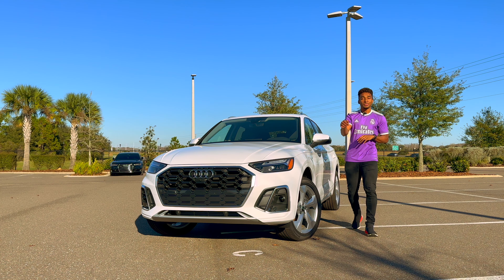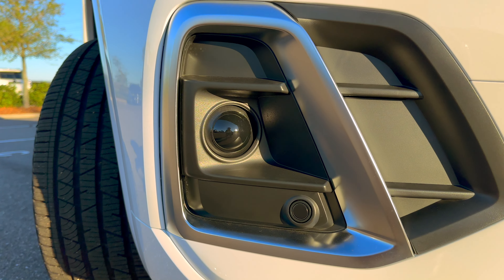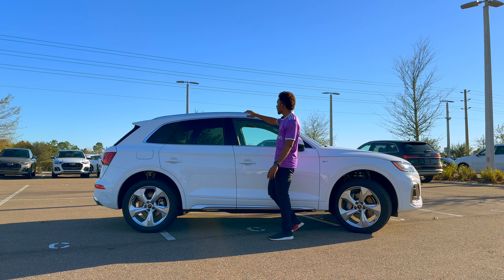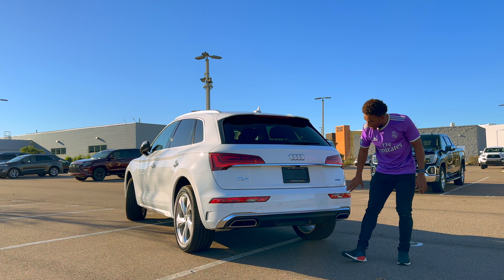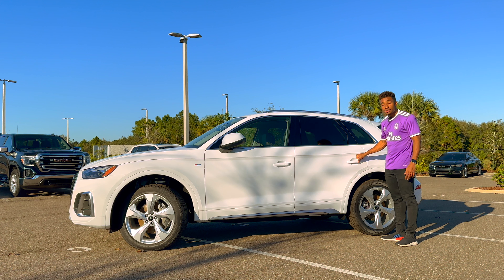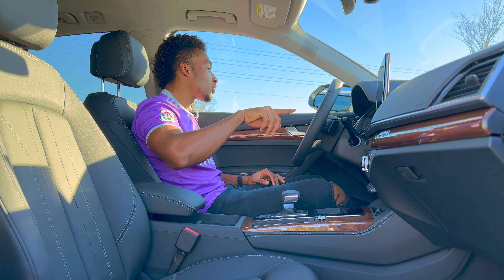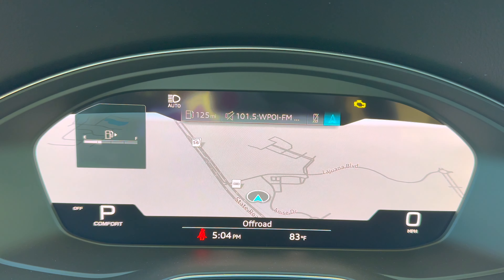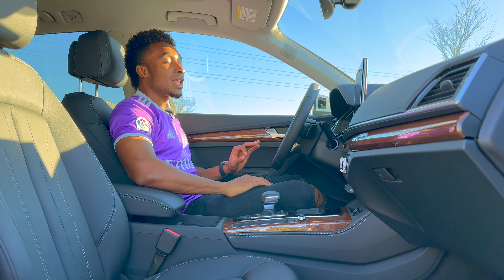2023 Audi Q5 [Top5 Things to Know]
What's up RIDER FAM!!! Welcome to another car review! In this video, Ceezy shares the 2023 Audi Q5. Enjoy!

Note: DO NOT ASSUME FEATURES IN AN AUDI, ALWAYS CHECK THE FACTS ON THE SHEET!

LET'S GOOO!!!

Credit:

Megan TheeStallion - Pressurelicious (INSTRUMENTAL)
Reprod. by YBH Beats